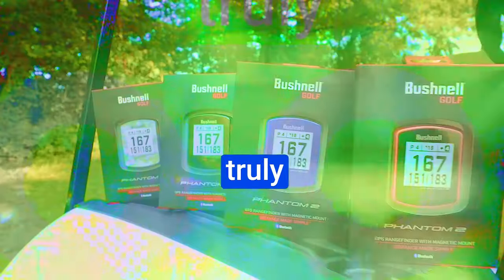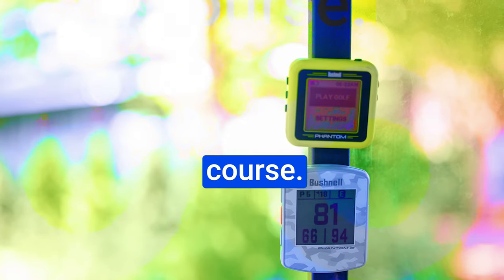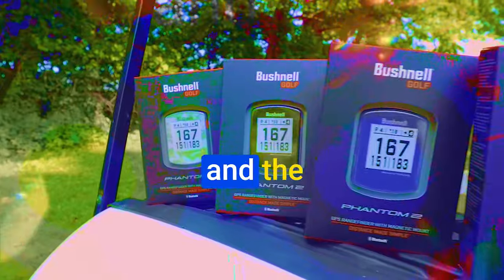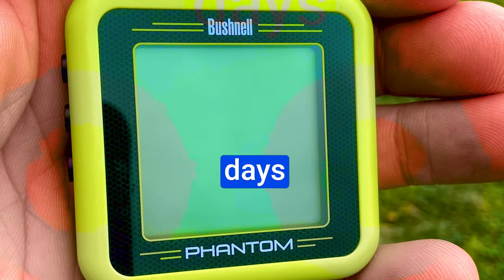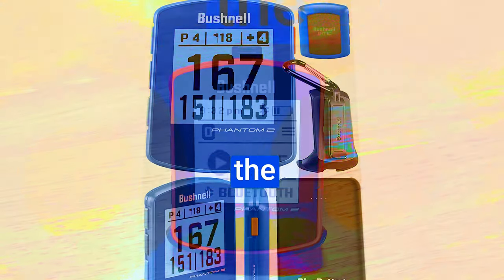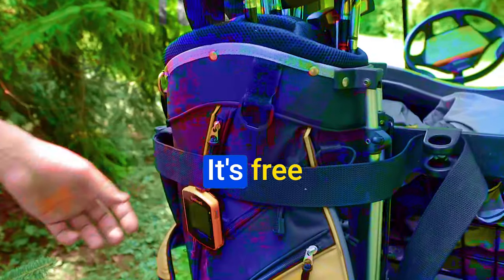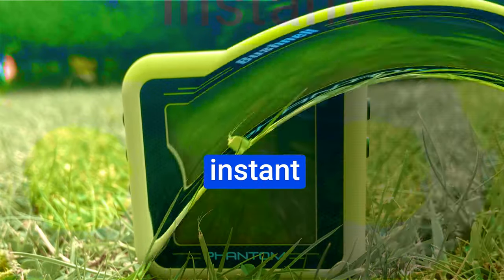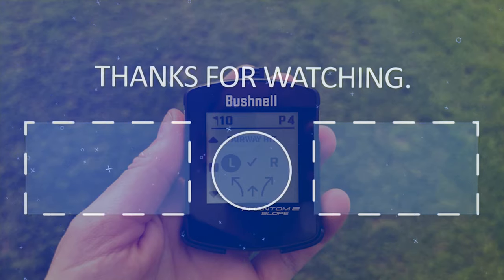Bushnell Phantom 2 GPS Review: Best Budget-Friendly GPS on the Market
Bushnell Phantom 2 GPS Review. Best Budget-Friendly GPS on the Market. Welcome to our in-depth review of the Bushnell Phantom 2 Golf GPS! In this video, we dive into the exciting features and performance of this sleek and powerful golfing companion. Join us as we unbox the Phantom 2 and take it out on the course to see how it performs.

📦 Unboxing Experience:
Discover the attention to detail in Bushnell's packaging and what's inside the box.

⚙️ Magnetic Attachment and Performance:
Learn about the improved magnetic attachment, accuracy, hazard display, and "Green View" feature.

🔋 Battery Life:
Find out how the Phantom 2's impressive battery life keeps you powered throughout your rounds.

🎮 User-Friendly Design:
Explore the user-friendly interface and course navigation features that make using the Phantom 2 a breeze.

📊 Digital Scorekeeping:
See how the Phantom 2 acts as a digital scorecard, eliminating the hassle of paper scorecards.

⚠️ Hazard Warnings:
Learn how the device provides hazard warnings to help you navigate the course with confidence.

📱 Bushnell App:
Discover the Bushnell app's integration and how it enhances your golfing experience.

Features:

Large, easy-to-read display
Strong magnetic attachment for golf carts
Improved hazard display with Green View feature
Auto-course recognition and auto-hole advance
GPS course mapping and data integration with Bushnell app
Impressive battery life
User-friendly design
Digital scorekeeping
Hazard warnings

🏌️‍♂️ Using Phantom 2 on a Golf Cart:
For cart-loving golfers, see how the Phantom 2 elevates your game with instant distance measurements.

In conclusion, the Bushnell Phantom 2 Golf GPS is a reliable companion for golfers seeking precision, convenience, and enhanced functionality during their rounds. Whether you're a seasoned golfer or just starting, this device can elevate your game and make every swing count.

Considering an upgrade from the original Phantom? We'll help you decide based on your specific needs.

Have you tried the Phantom 2? Let us know your experience!